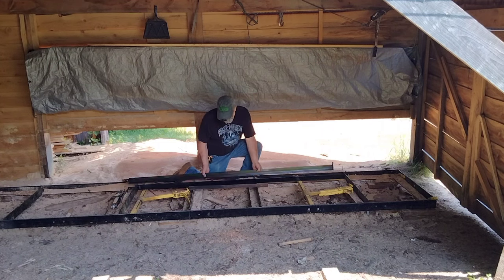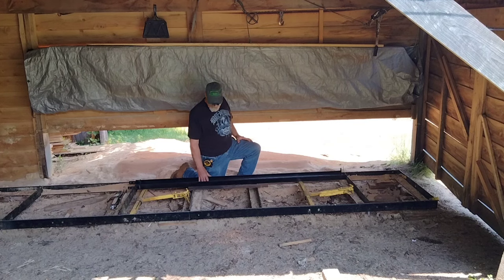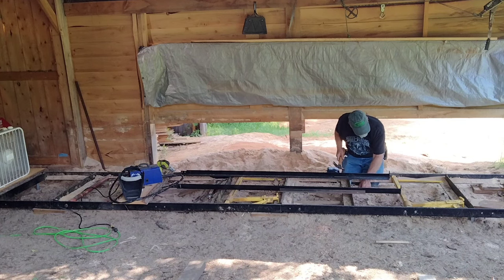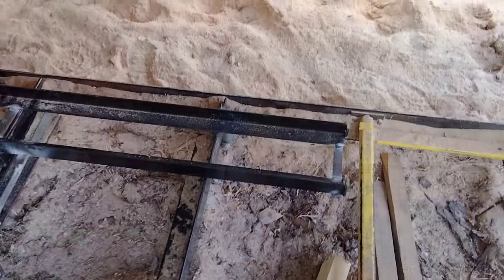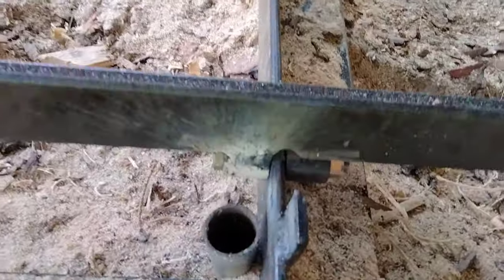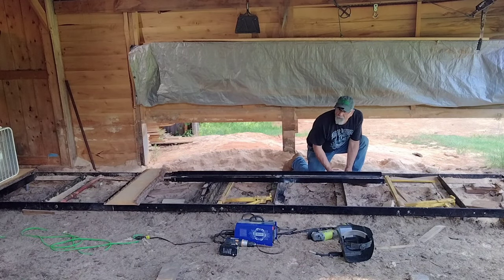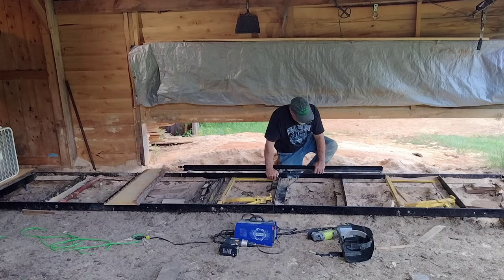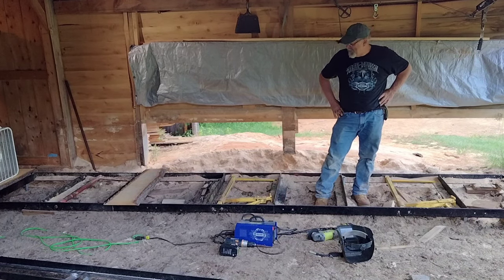Building a siding jig, Hud-son HFE30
keeping up with customer demands, sometimes calls for a modification on the sawmill. well, here we go again! come along with us on this journey.

Twobrothers10